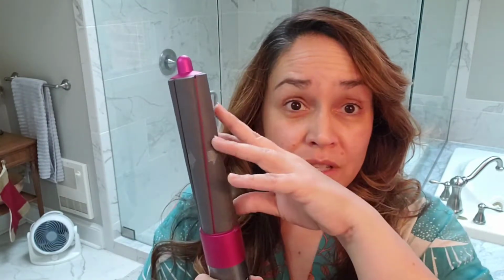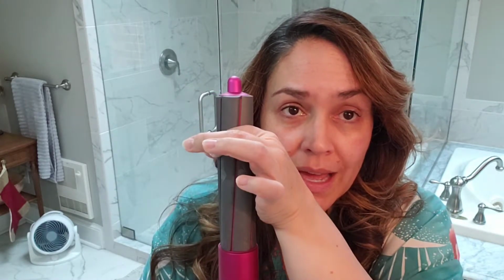How to Use the Dyson Airwrap and Shopping Vlog Fail | My Christmas Tree 🎄 | Get Ready with Me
Hi friends! Grab your coffee and hang out with me! I'm sharing quick tips on using the Dyson Airwrap to curl my hair - my new styling pride and joy! 🥳 Then we go shopping for Christmas odds and ends at Marshalls, TJ Maxx, and Home Goods. Spoiler alert: it was a fail. 🥴🙄

Merry Christmas, you beautiful souls! 🎄